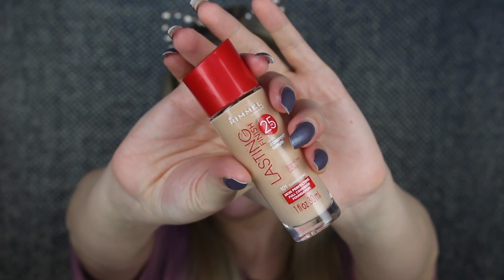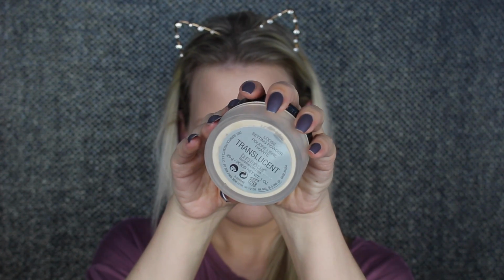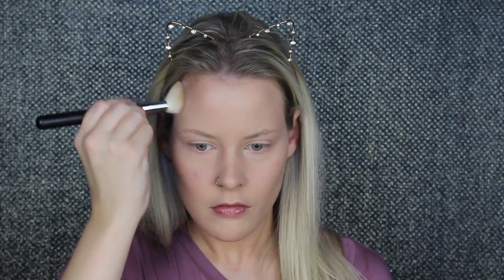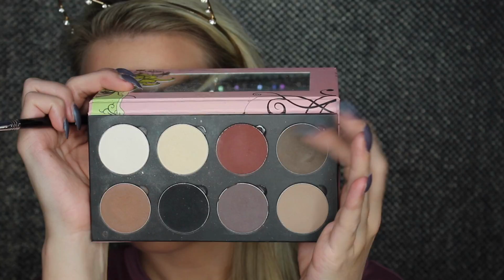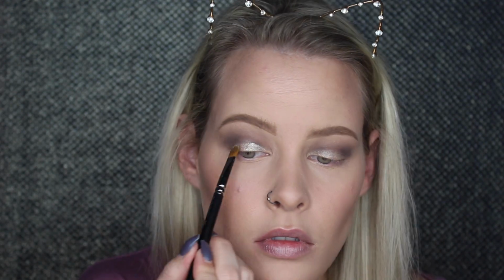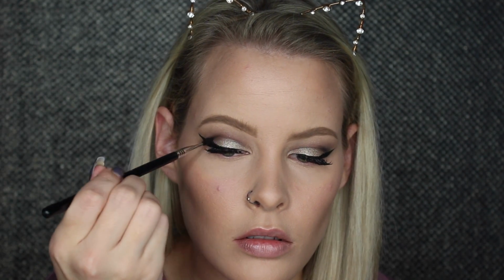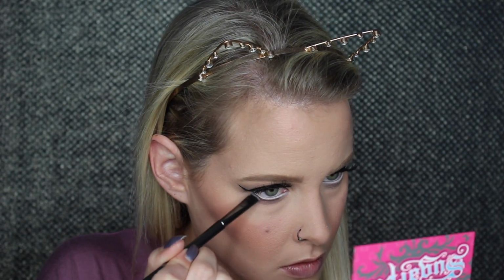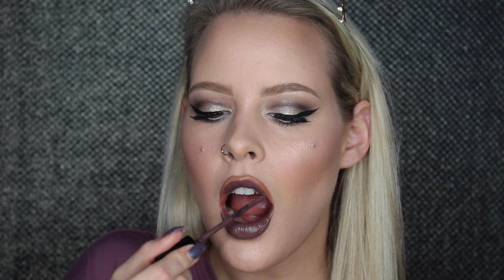Cool Tones Makeup Tutorial | Brittany Elizabeth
hey guys! Hope you enjoy this cool tones glam look ;)

-Products Mentioned-

-Loreal Lumi Primer
-Rimmel Lasting Finish Foundation
-Maybelline Dark Circle Eraser
-LA Girl Pro Concealers
-Loreal Concealer Stick
-Laura Mercier Translucent Powder
-Lancome Pressed Foundation Powder
-Tarte Tartist Contour Palette
-Elf Bronzer Palette
-Salon Perfect Brow Pomade
-ABH Clear Brow Gel
-Saucebox Etude Palette
-ABH Metal Eyeshadow
-MAC Fix+
-Urban Decay Black Eyeliner
-NYC Liquid Liner
-House of Lashes Siren
-MAC Peaches & Melba Blush
-Becca Pearl & Champagne Pop
-MAC Stripdown Lip Liner but use MAC Stone instead ;)
-NYX Brooklyn Thorn Liquid Suede

Whats your favorite Starbucks Holiday Drink?? Mine is Chestnut Praline...soooooo gooooood!

xoxo
-britt